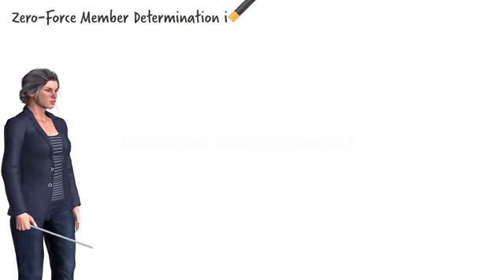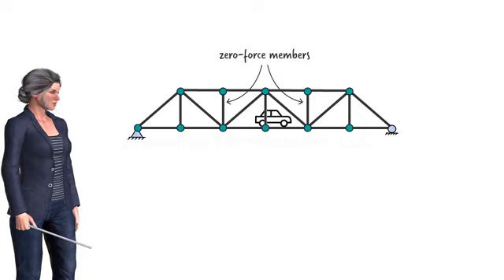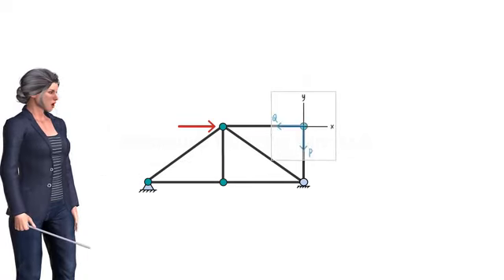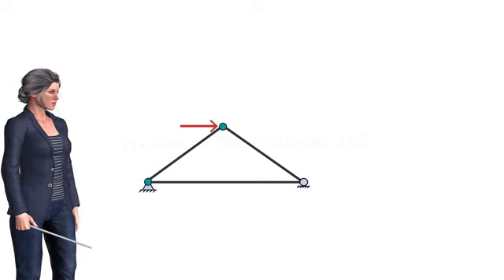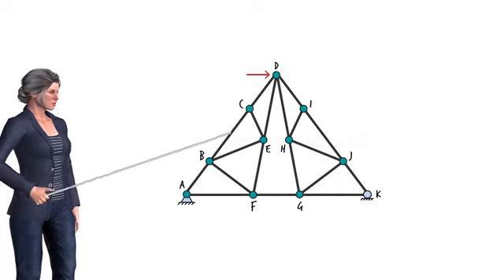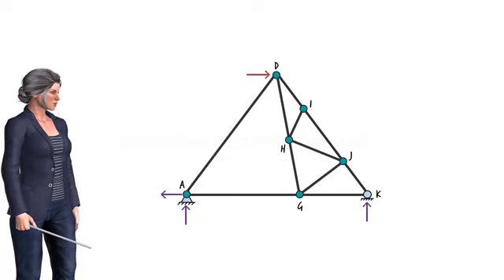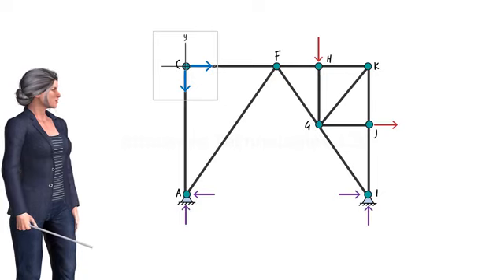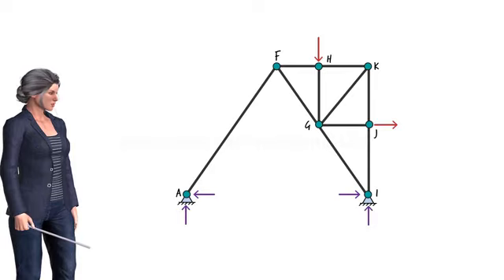14-Identifying Zero-Force Members in Trusses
تحديد العناصر ذات القوى المعدومة في الجائز الشبكي المقرر سكونيا